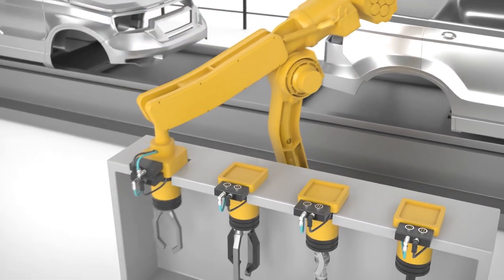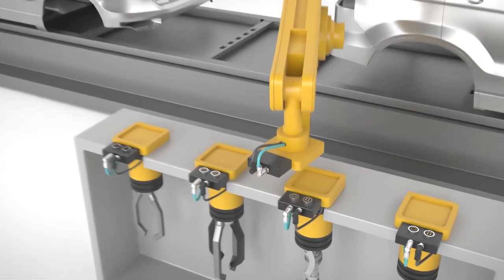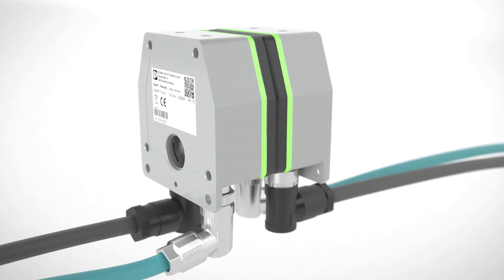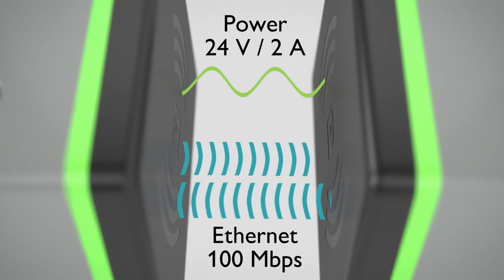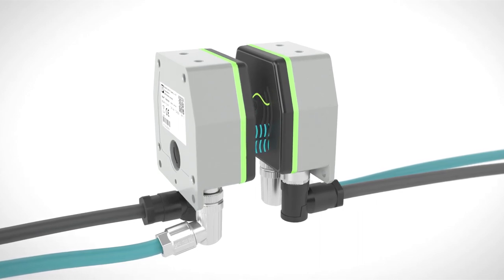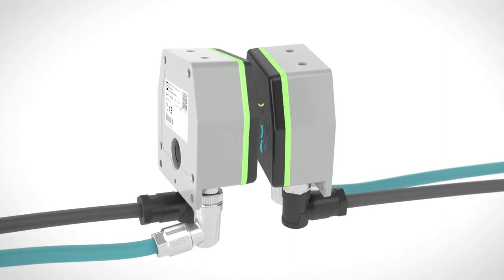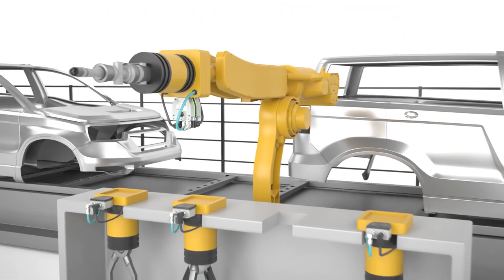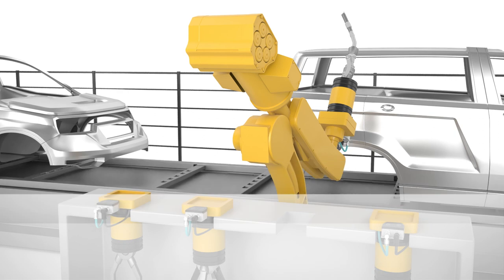Contactless power and data transmission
►The new NearFi couplers transmit power and real-time Ethernet data across an air gap without the need for contact. Therefore, connections subject to wear and slip rings in industrial applications can be replaced easily and costs caused by failures minimized.